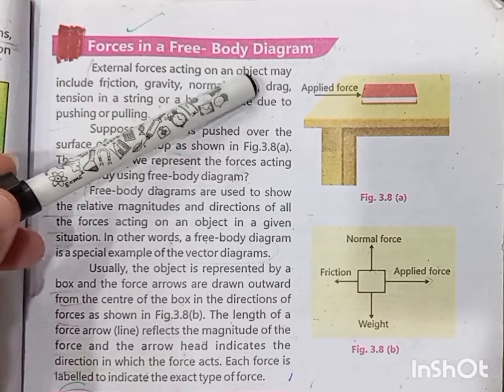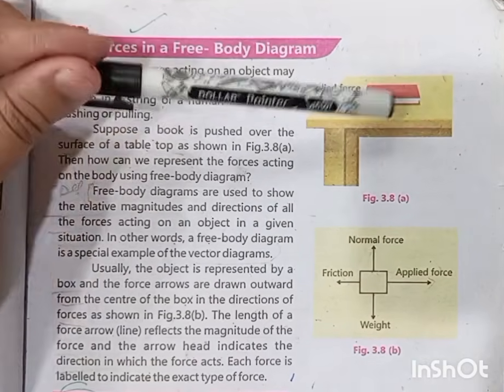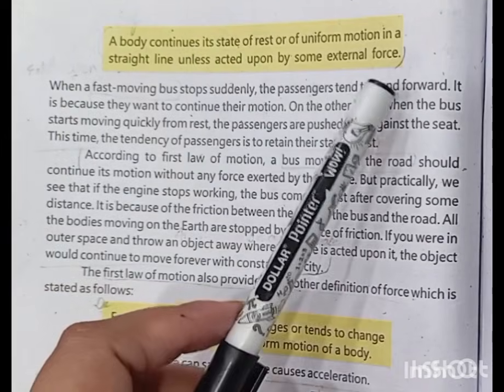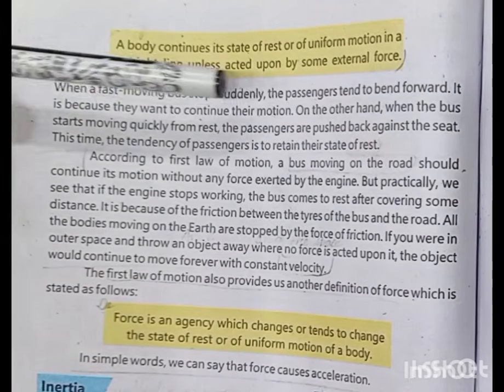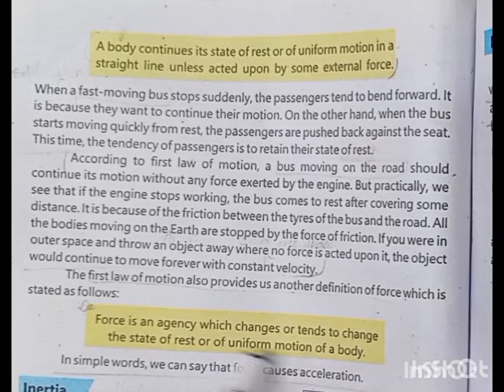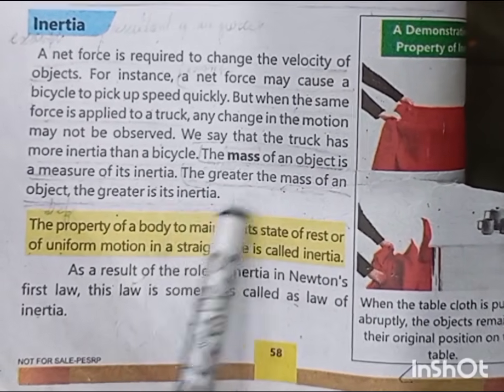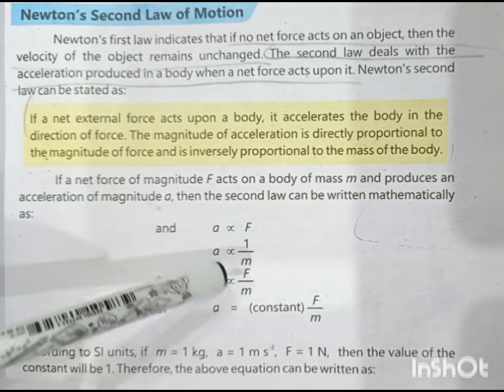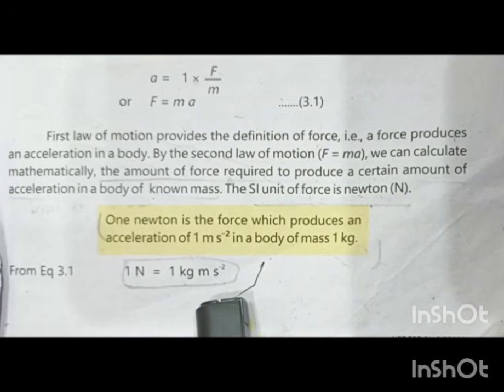Forces in a free-body Diagram ,Newton's Laws of Motion